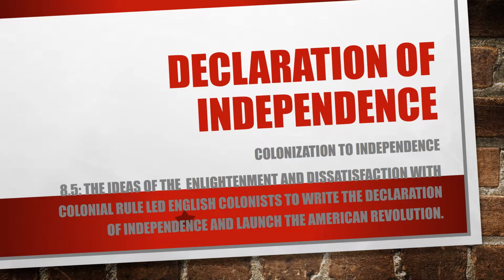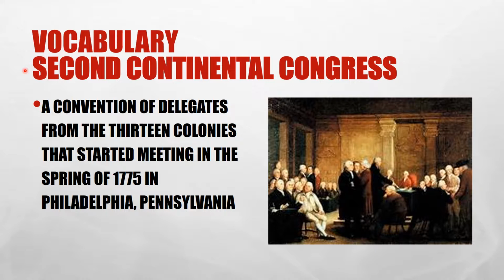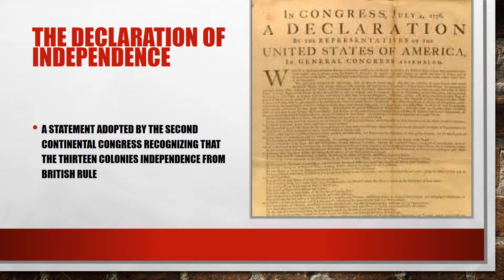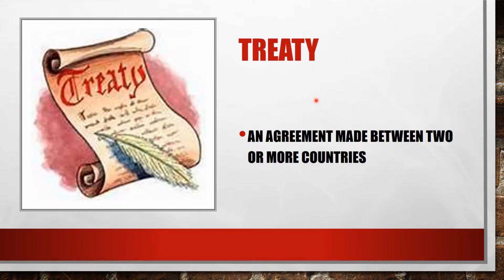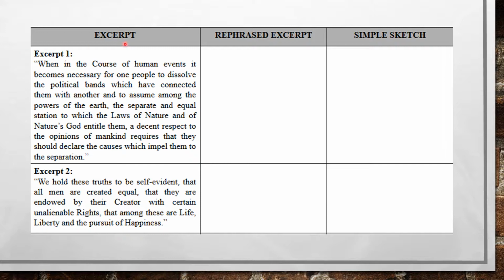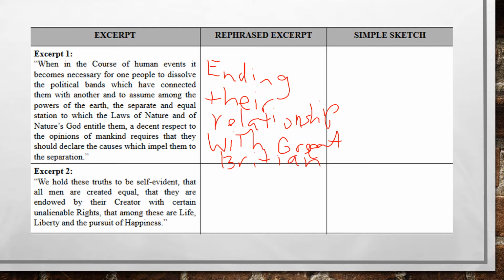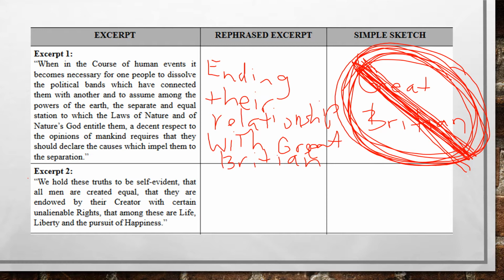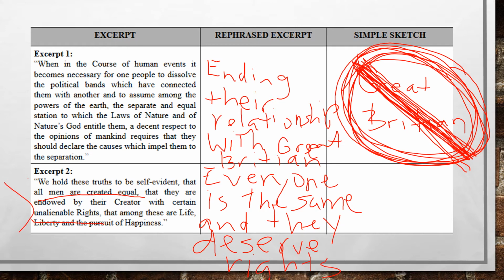Declaration of Independence